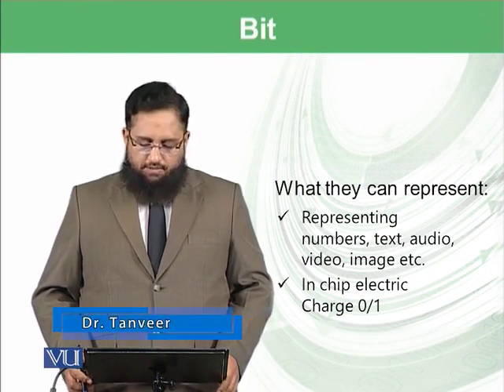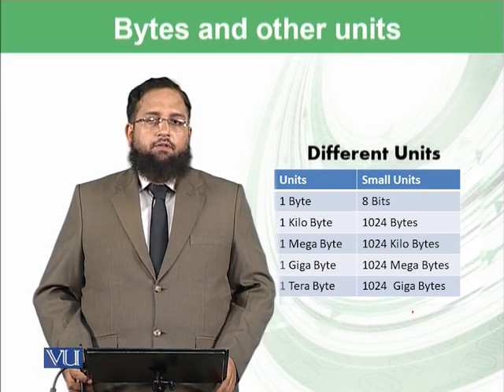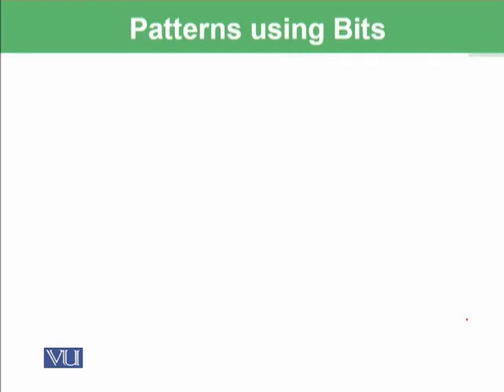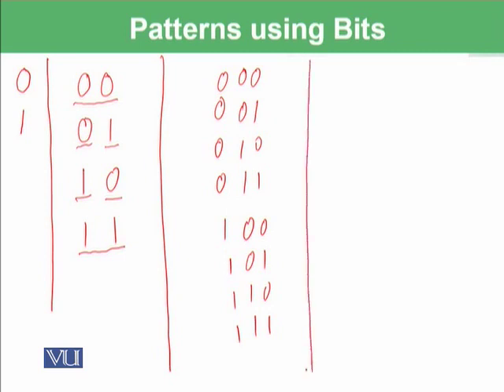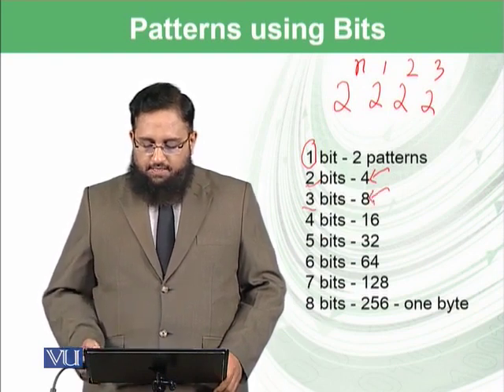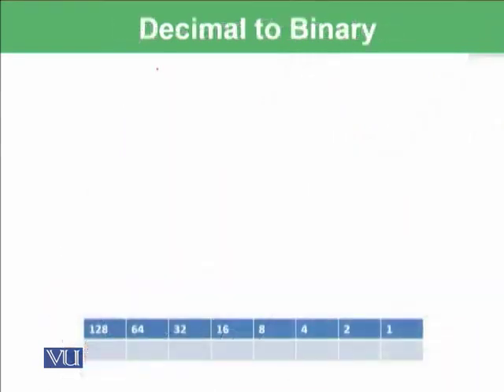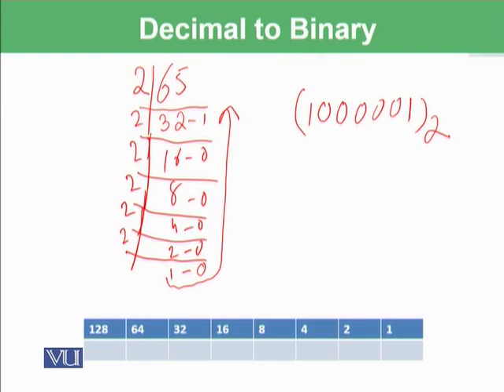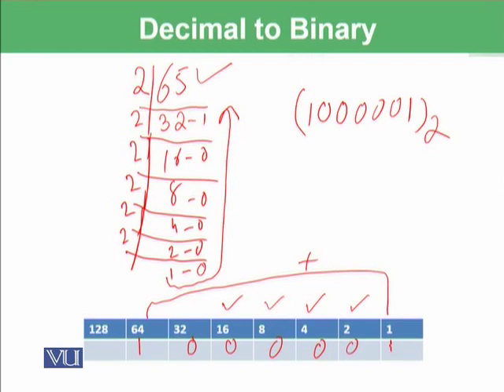CS 101 Topic 011